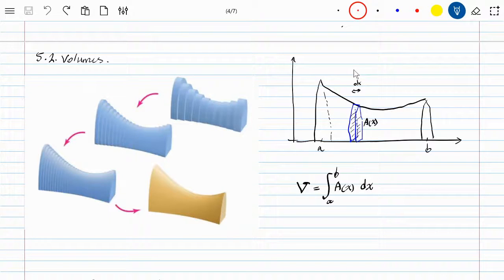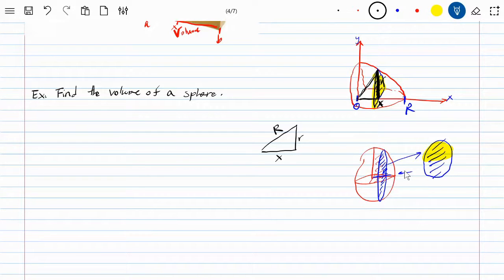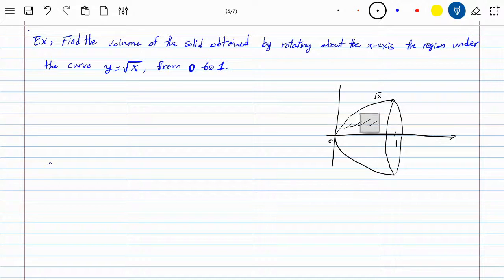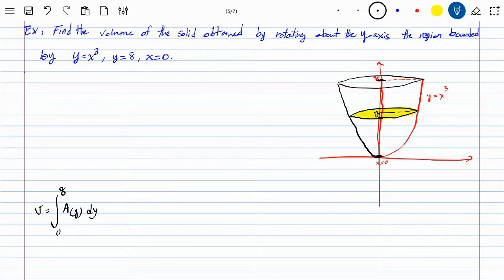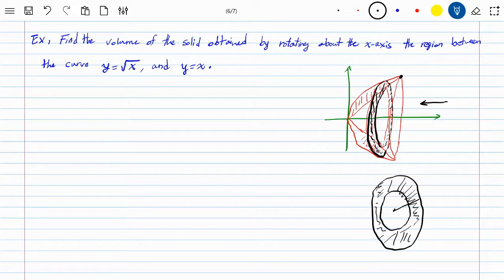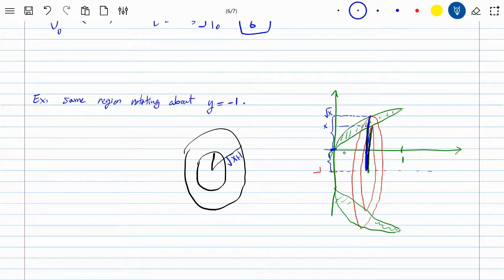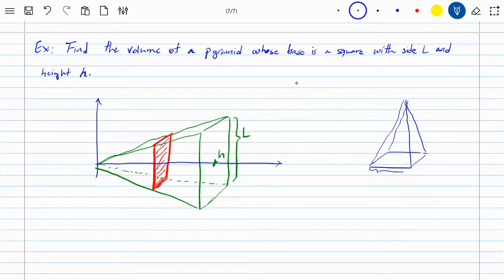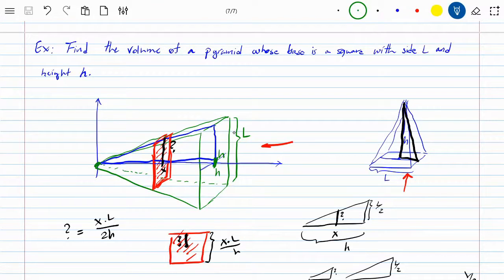Chapter 5 Lecture 2